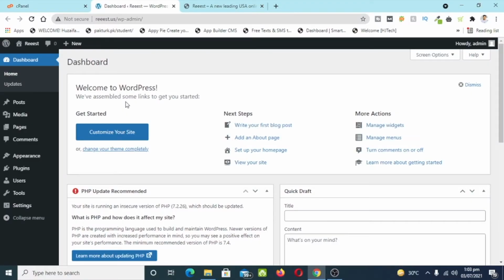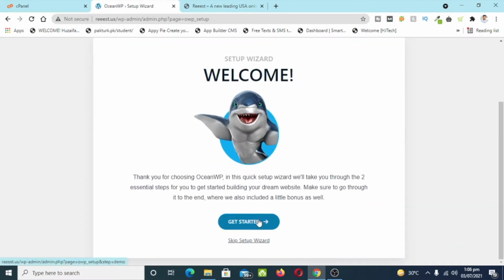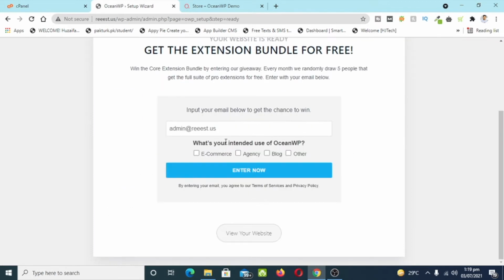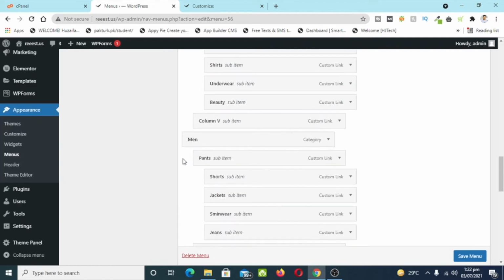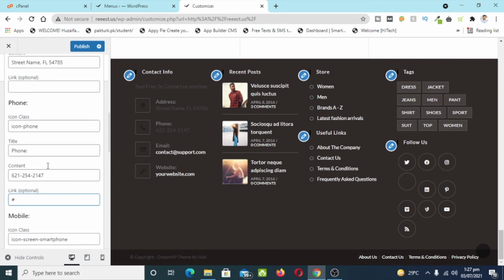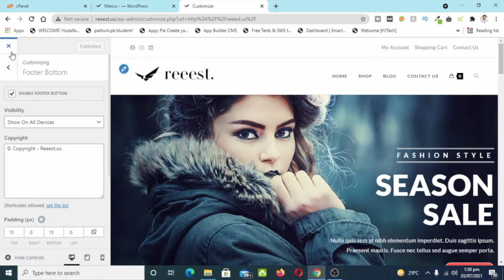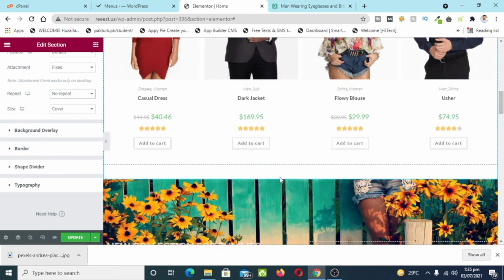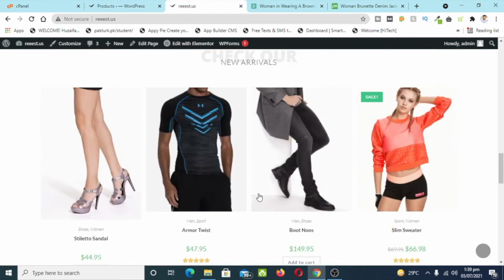How to Make a Stunning Ecommerce WordPress Website with Elementor | An eCommerce site with WordPress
How to Make a Stunning Ecommerce WordPress Website with Elementor - An eCommerce site with WordPress | HJ Tech

How to Create an eCommerce Website with WordPress FREE | ONLINE STORE | 2021 NEW!! Using Best Free eCommerce WooCommerce Theme OceanWP, Best Free Page Builder Elementor, and Best Free Plugins. Free Professional, Awesome and Beautiful eCommerce Website Tutorial.

☑ Watched the video!
☐ Liked?

TimeStamps:
00:00 Introduction
00:44 Basic info
01:22 Installing plugins
02:07 Installing theme
03:06 Theme Demo Installation
06:20 Customizing the Theme
12:24 Editing with Elementor
17:07 Final look
18:14 Thanks